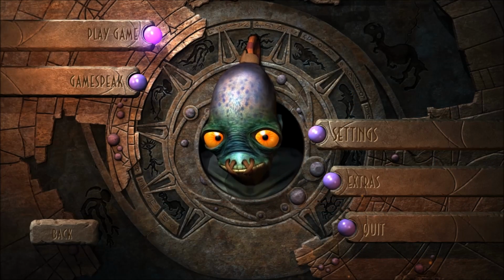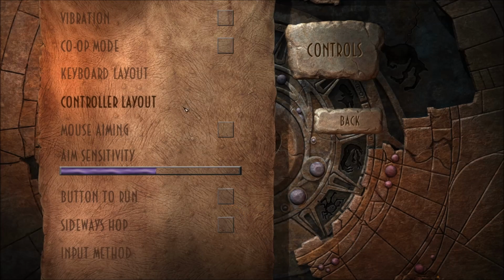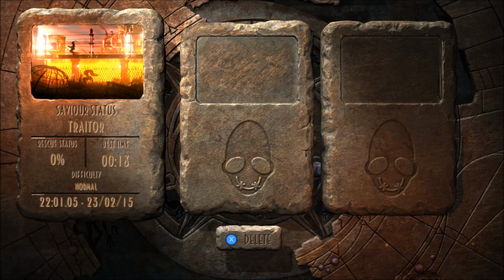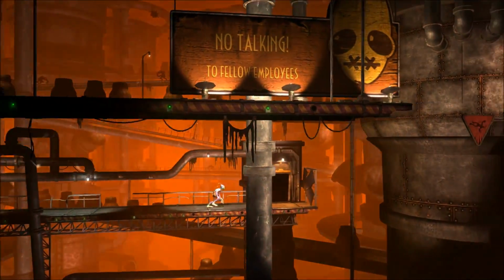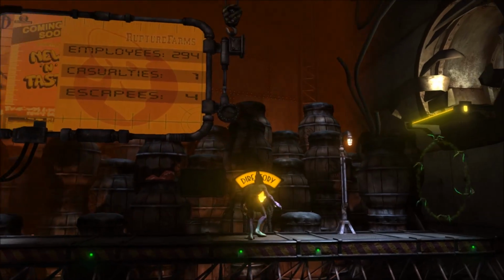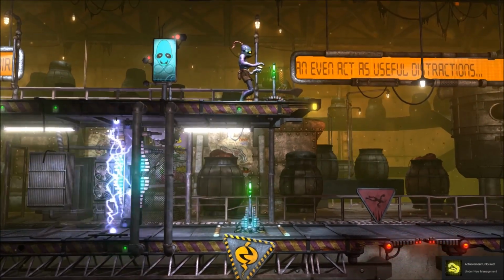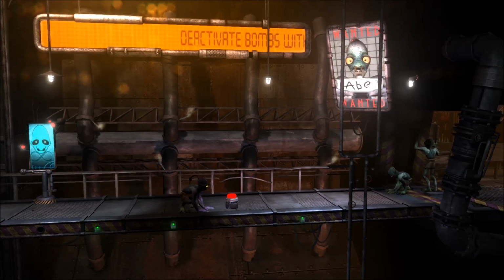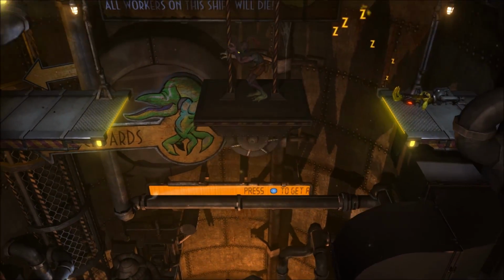Let me Try - Oddworld: New 'n' Tasty (PC Version on Steam)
My first impressions (gameplay in 1080p 60fps) on Oddworld: New 'n' Tasty the grim Puzzle Platformer (PC Version on Steam)

This IS NOT a review, so take the info presented with a grain of salt.